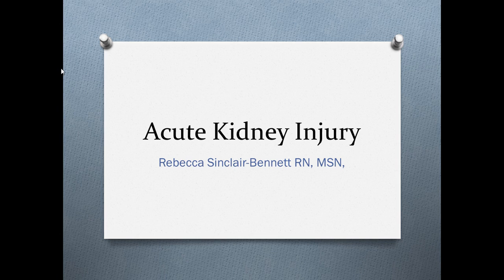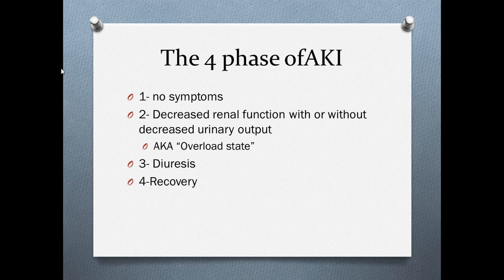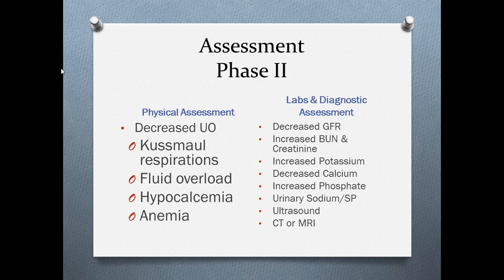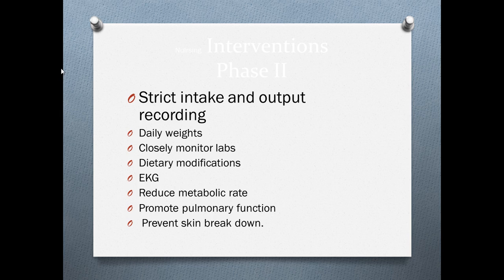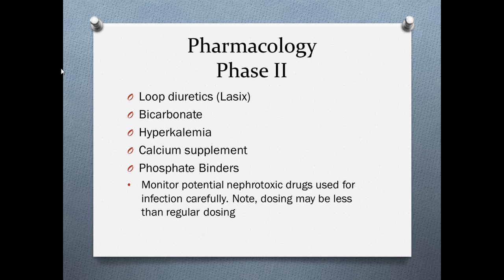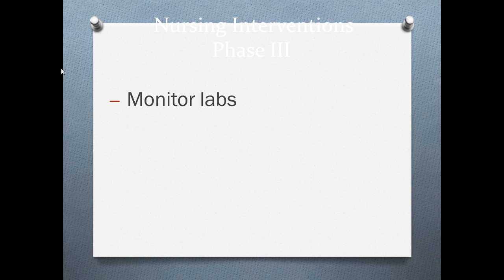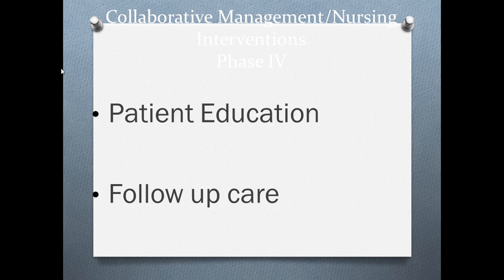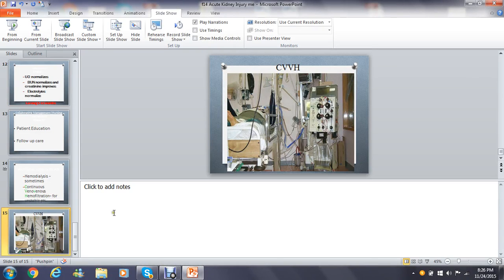Acute Kidney Injury/Acute Renal Failure